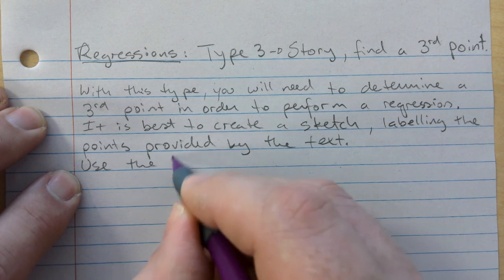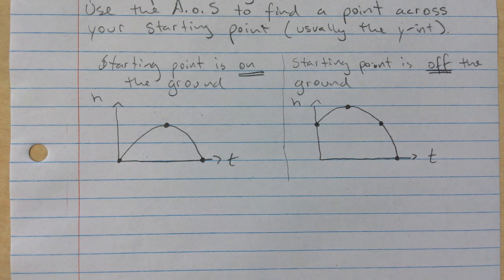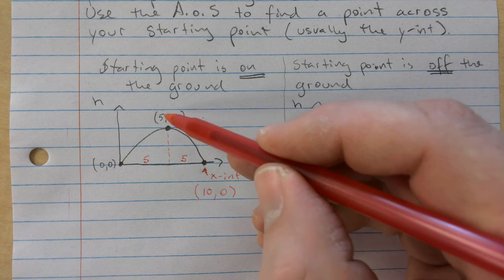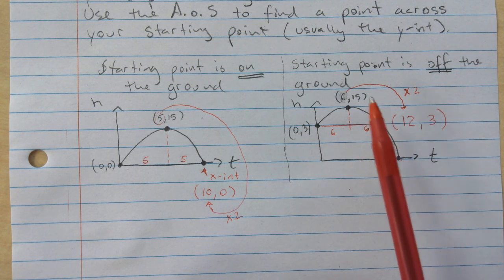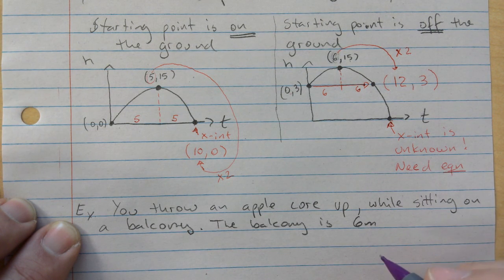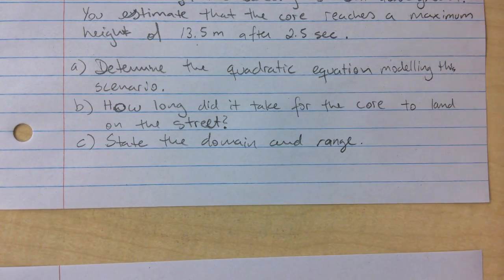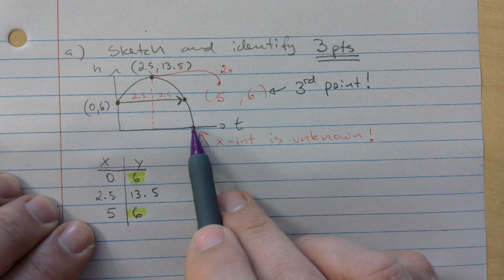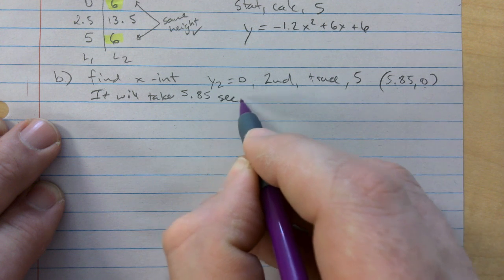APMR3S Ch 7 Quadratics Regressions TYPE 3: Story, find 3rd point